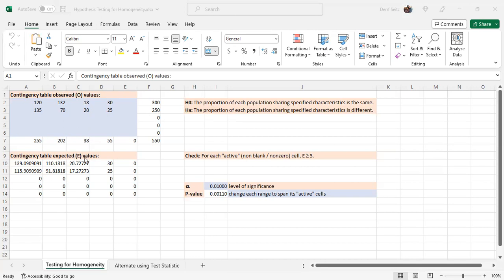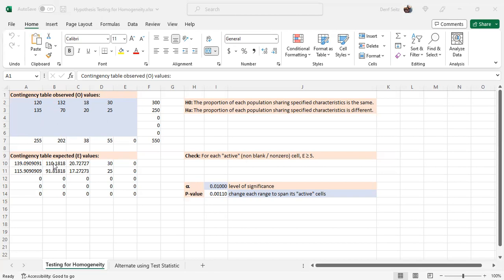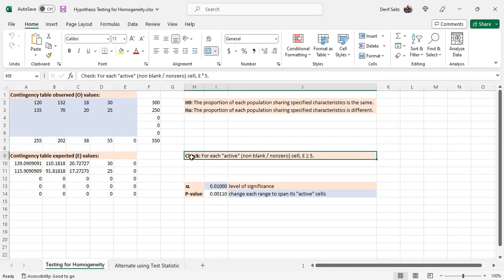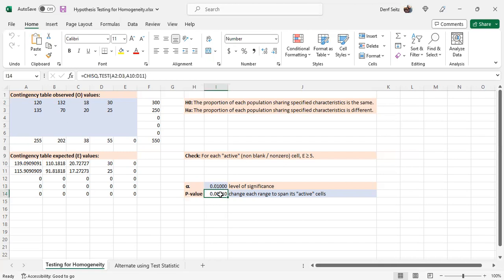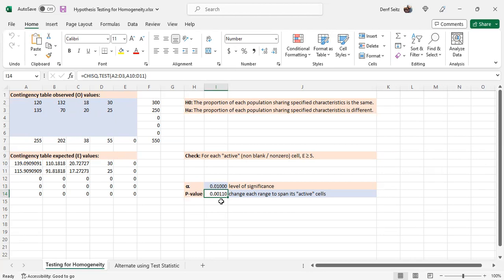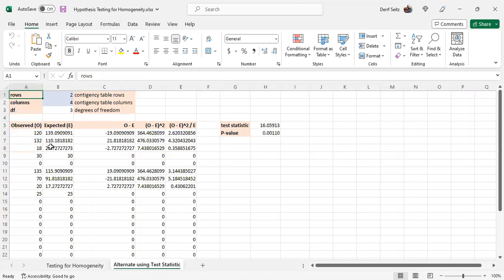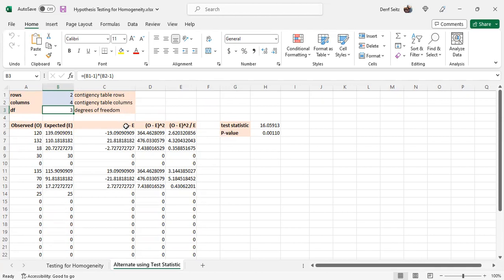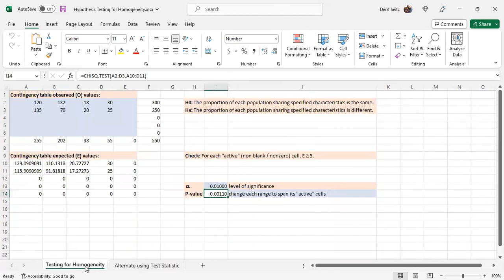Microsoft Excel Hypothesis Testing for Homogeneity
This video shows how to do hypothesis testing for homogeneity using Microsoft Excel.